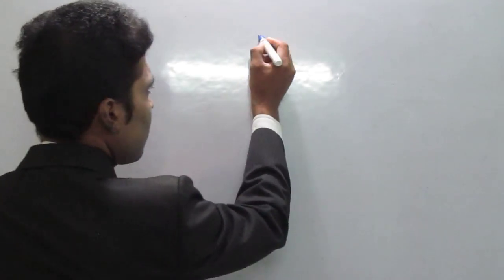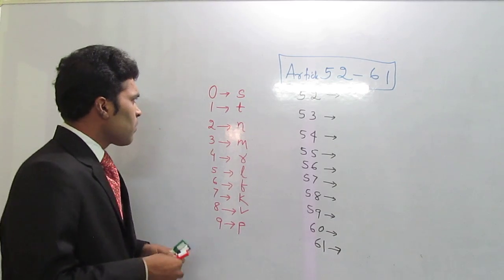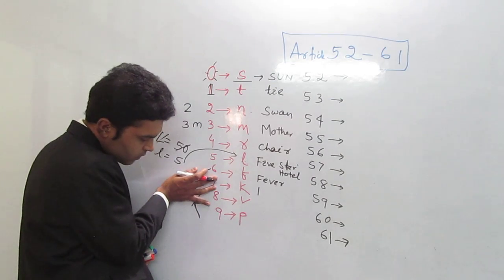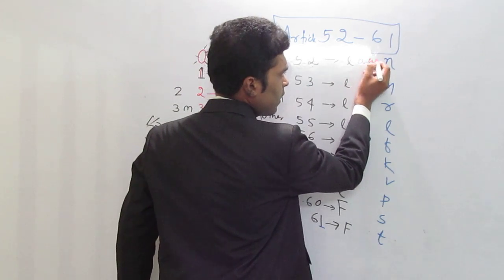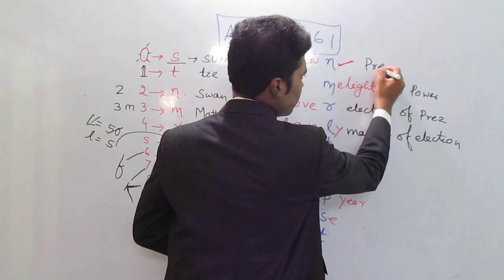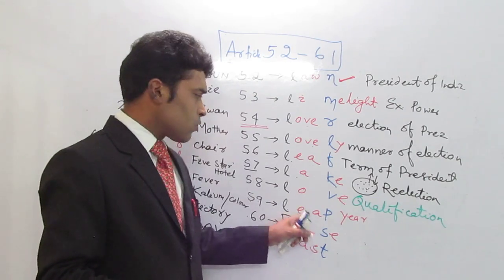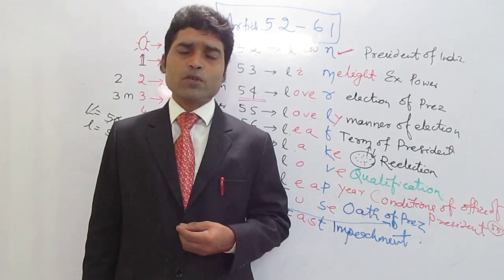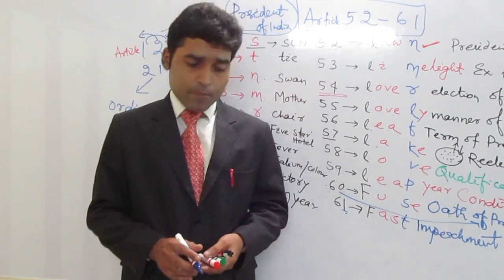Tricks to remember articles of president of India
In this lesson ,you can learn the articles dedicated towards president of India in a memory techniques.{articles 52 to 61).